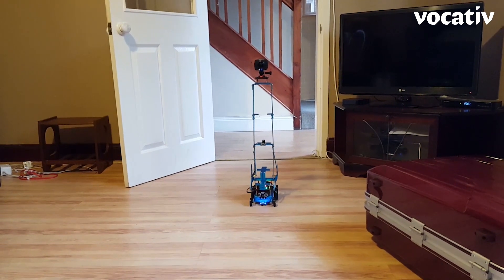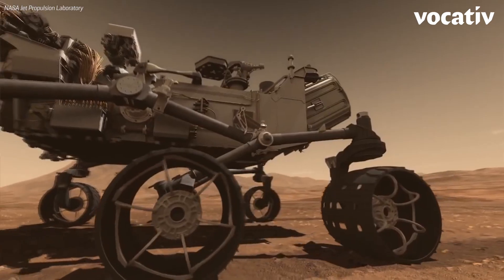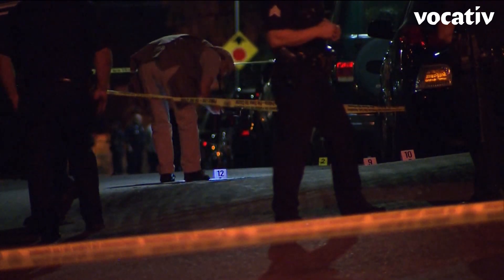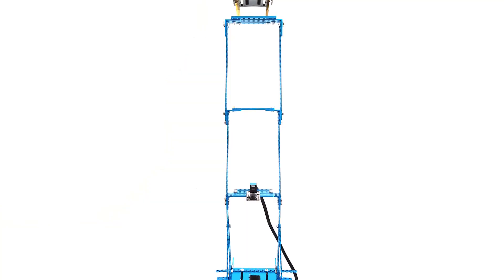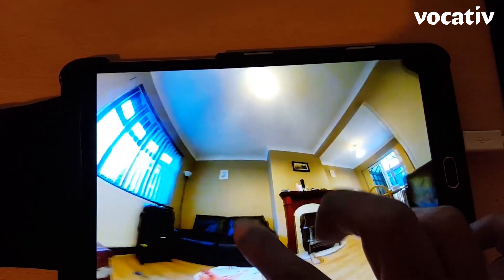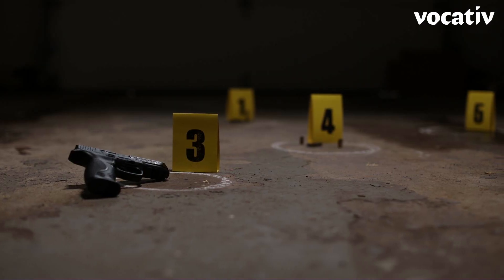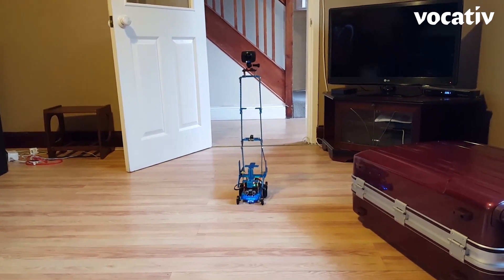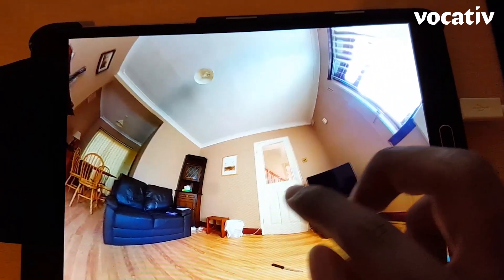Tour A Real Crime Scene Using Virtual Reality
Investigators and jurors alike will benefit from seeing all angles of their case.

Thanks to the miracle of virtual reality, others can experience somebody else’s murder scene like never before.

One researcher is developing a robotics system that can record 360° of a crime scene. All the broken glass. The displaced sofa pillows. The signs of struggle.

It’s designed to help investigators and jurors, putting them in the crime scene so they can, like doubting Thomases, put their hands in crime’s wounds.